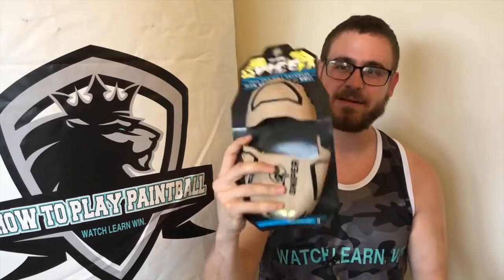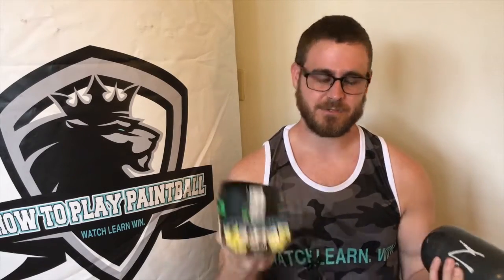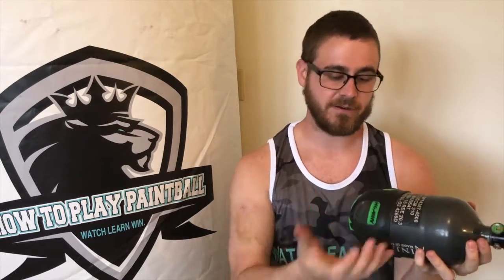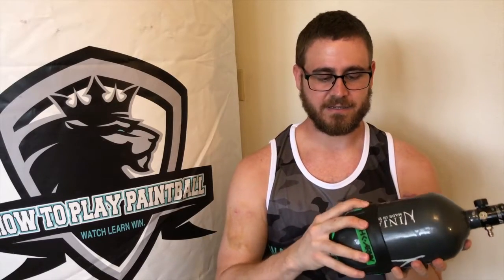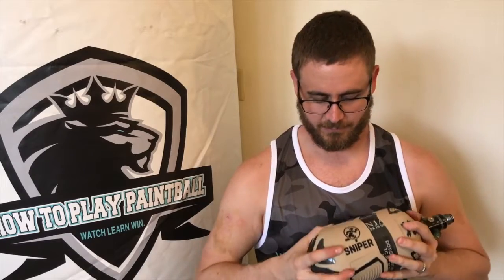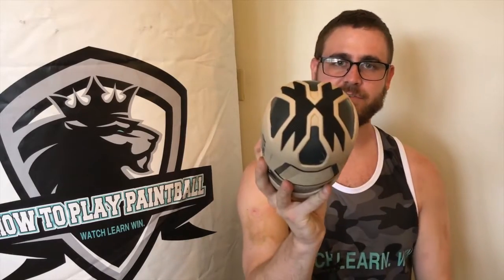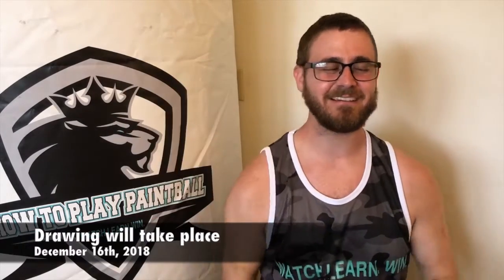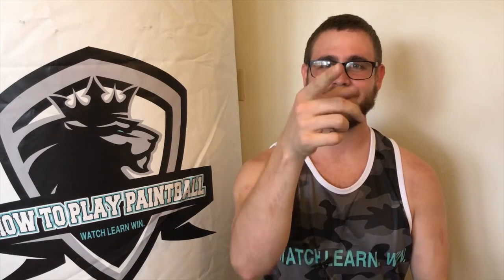HK Army Vice Grip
Looking for a new tank grip? HK Army was nice enough to provide TWO vice grips for me to do an overview on and I am also giving them away! Be sure to watch the whole video so that way you can be entered.